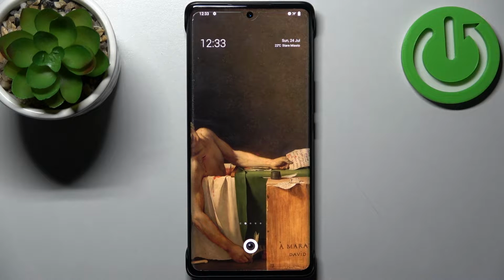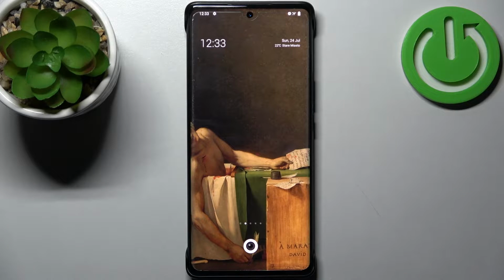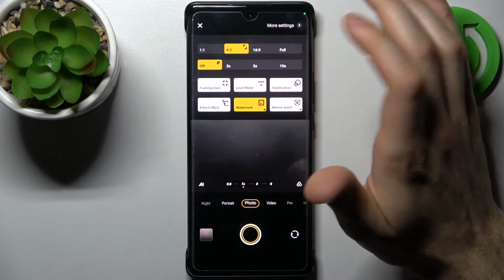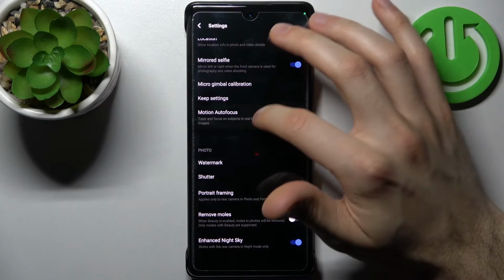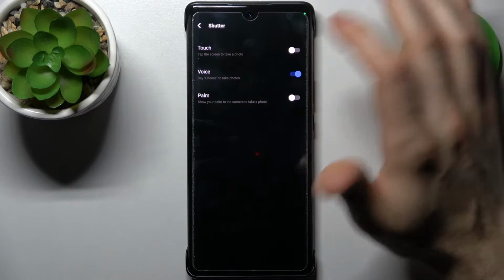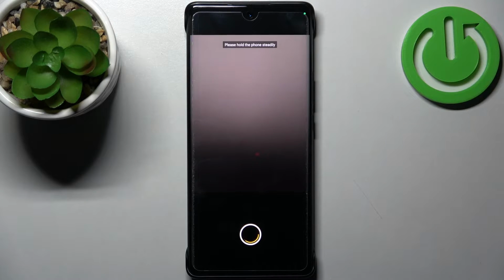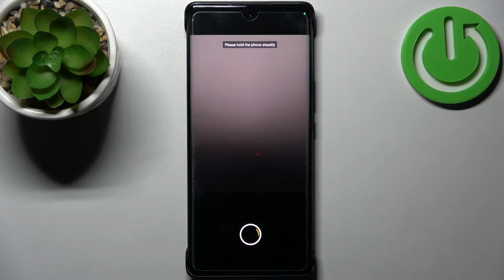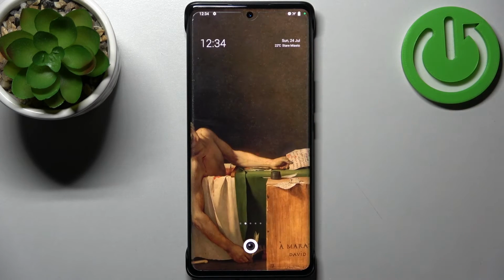How to Use Audio Camera Control in VIVO X80 Pro?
This option allows you to control the camera's functions, for example, you can take pictures using your voice after saying one of the commands.

How to Activate Audio Camera Control in VIVO X80 Pro? How to Enable  Audio Camera Control in VIVO X80 Pro? How to Block Audio Camera Control in VIVO X80 Pro? How to Switch On Audio Camera Control in VIVO X80 Pro?
How to Turn Off Audio Camera Control in VIVO X80 Pro?